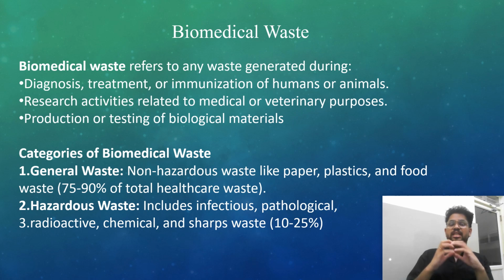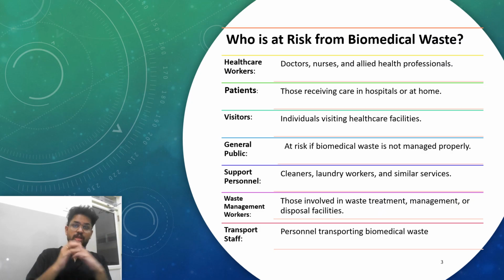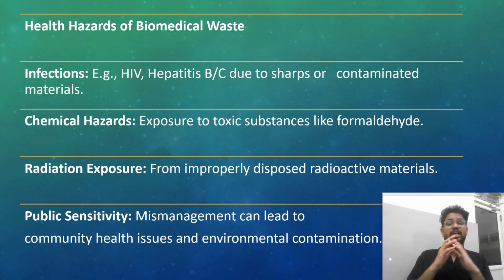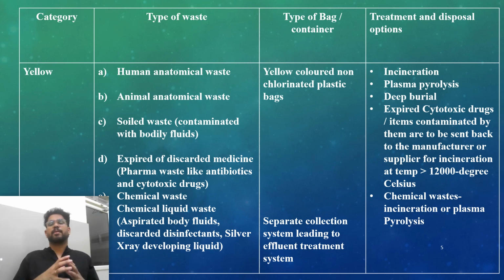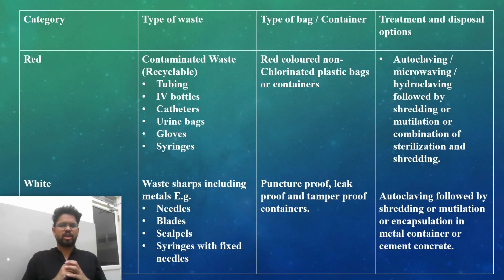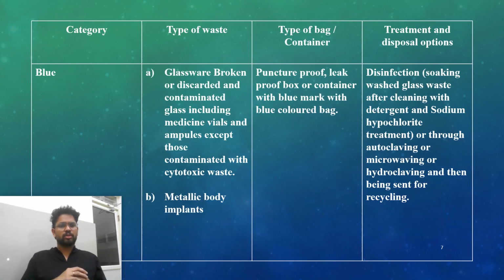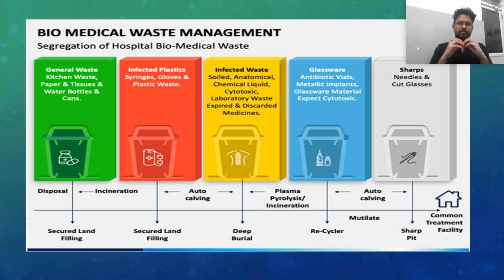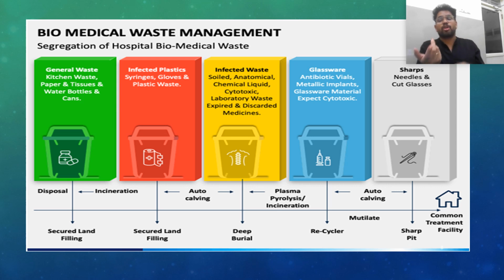Biomedical Waste Management ,community medicine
biomedical waste management